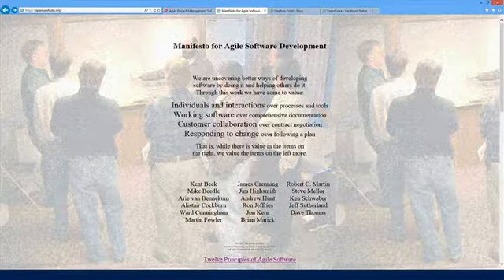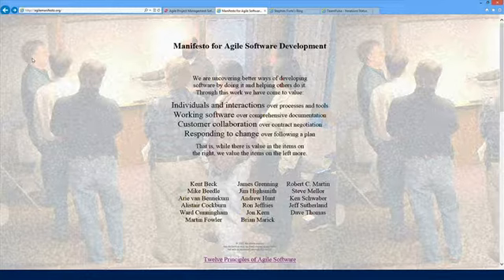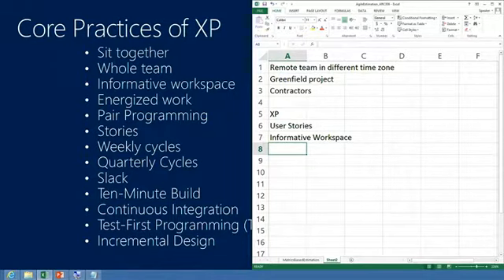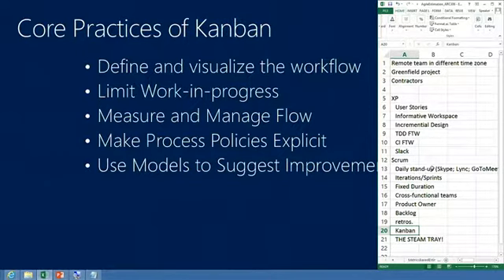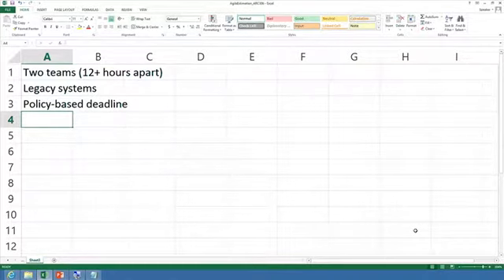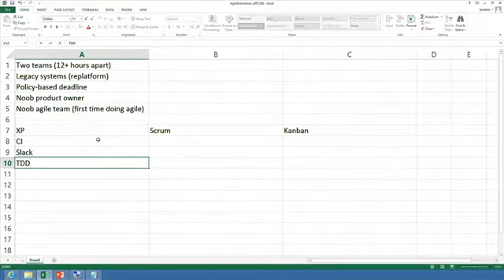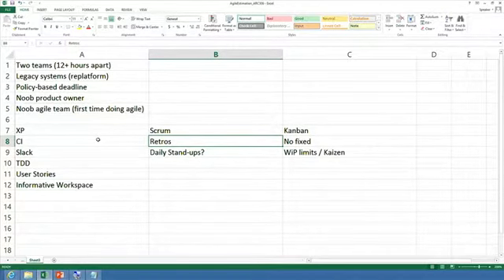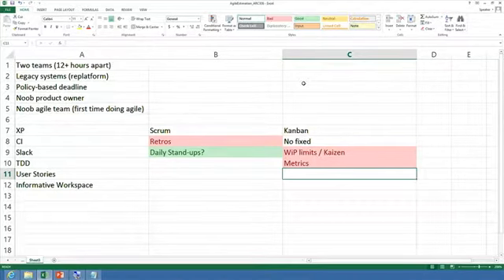TechEd New Zealand 2013 The Agile Buffet Table Building your own Agile Methodology